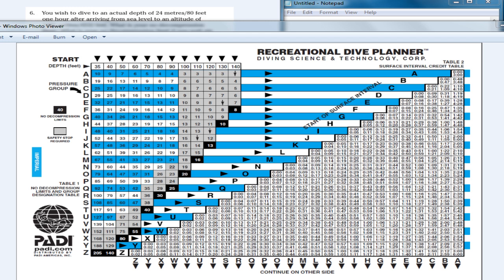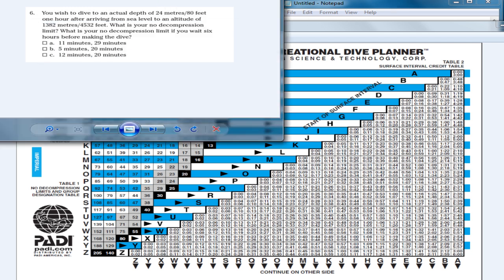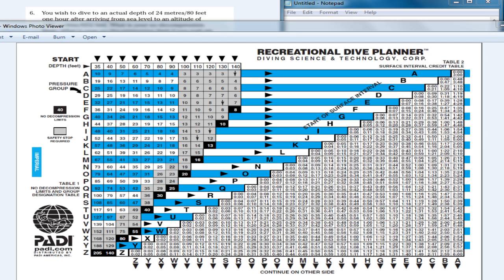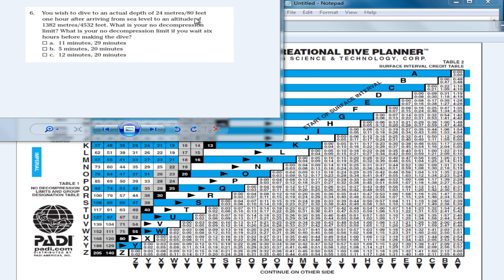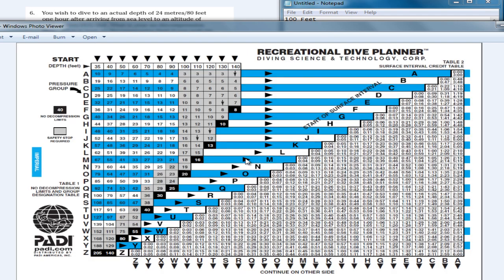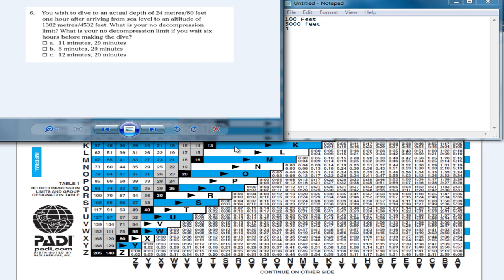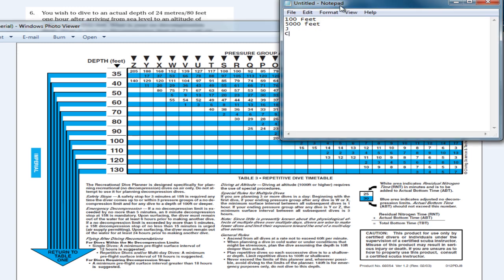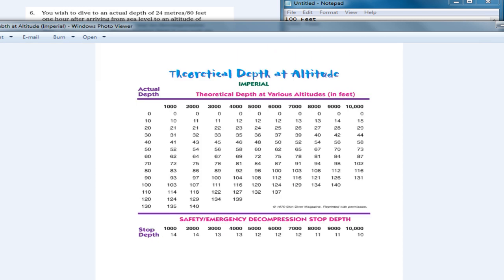Using Recreational Dive Planner (RDP) with Altitude (Theoretical Depth)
Video showing how to use the Theoretical Depth at Altitude table with the Recreational Dive Planner  table